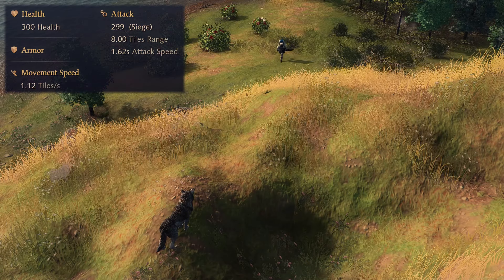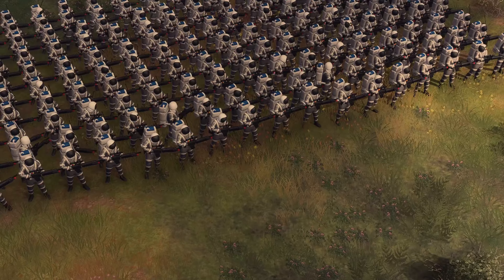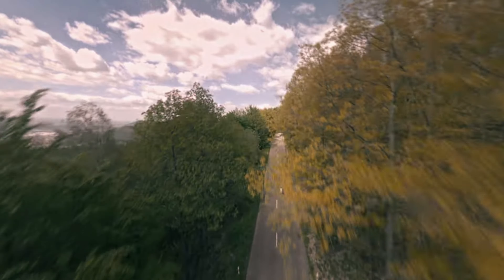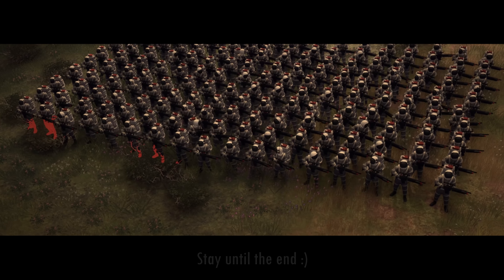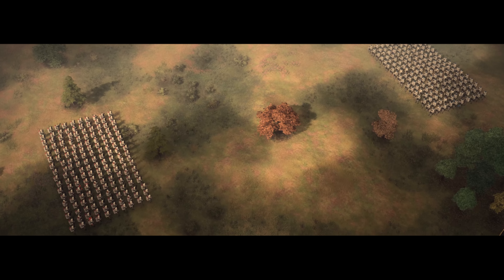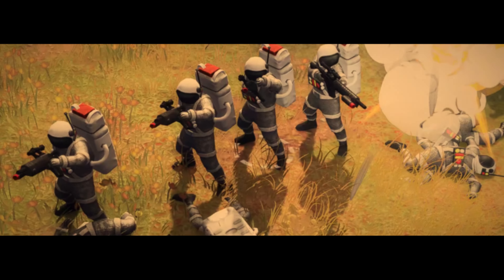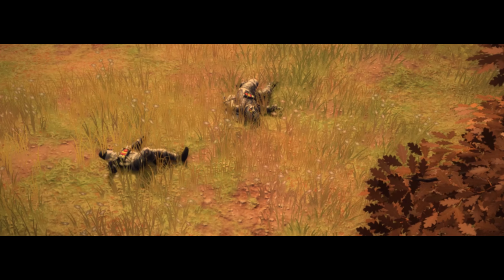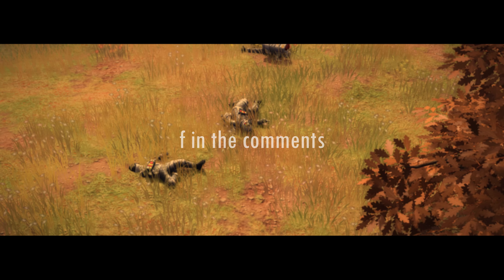Photon Man in Age of Empires IV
Photon Man is a classic cheat code from the original Age of Empires back from 1997. It makes its debut to AoE4 on October 25th, so let's take a closer look!

0:00 - Intro
0:18 - History of Photon Man
0:55 - In-Game Model
1:30 - Sound Design
2:05 - Photon Man Stats
2:35 - In-Game Combat Strength
3:23 - Concluding Remarks
3:51 - Cinematic